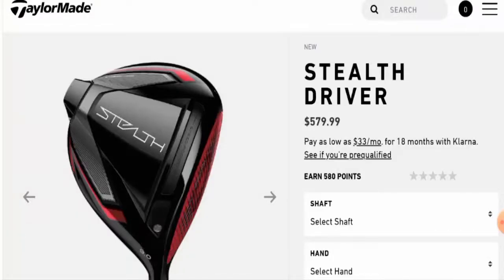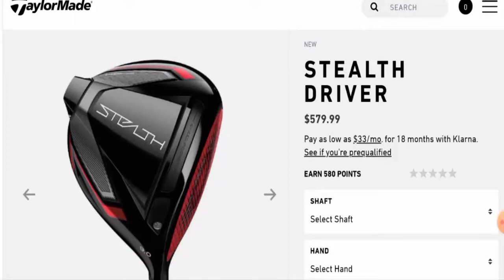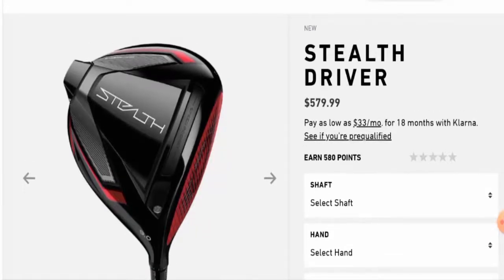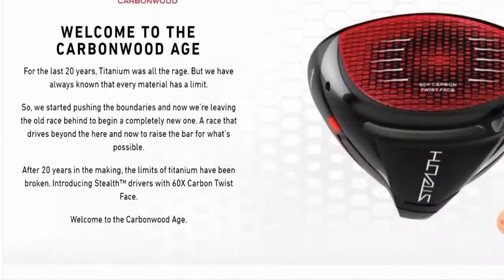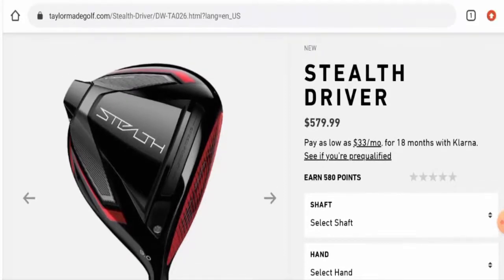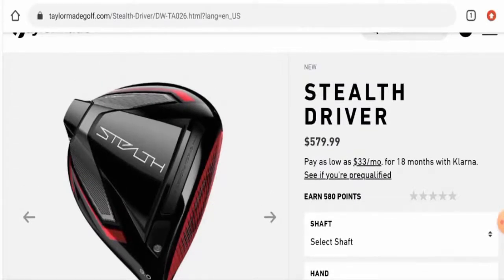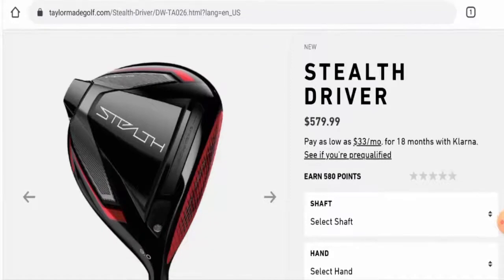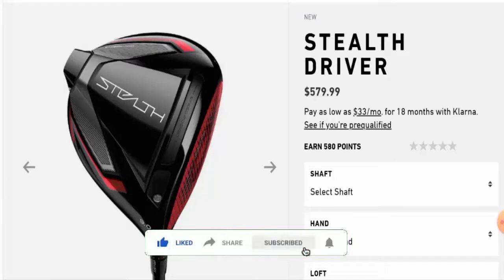Stealth Driver Reviews (Jan 2022) - Is This A Genuine Product? Do Check It! | Scam Inspecter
Do you want to know about Stealth Driver Reviews?  Watch this video till end because in this video you will get to know about the legitimacy of the site.

Scam Inspecter